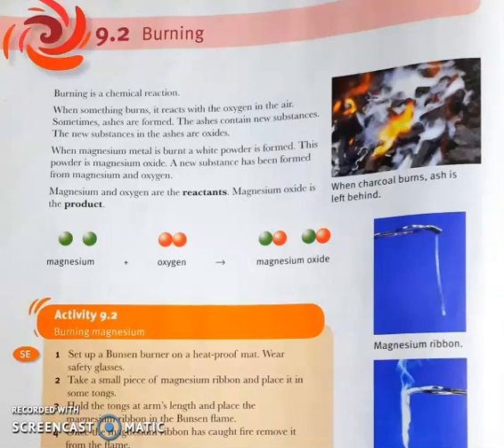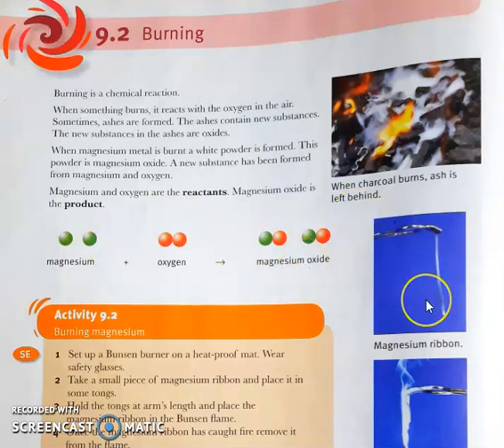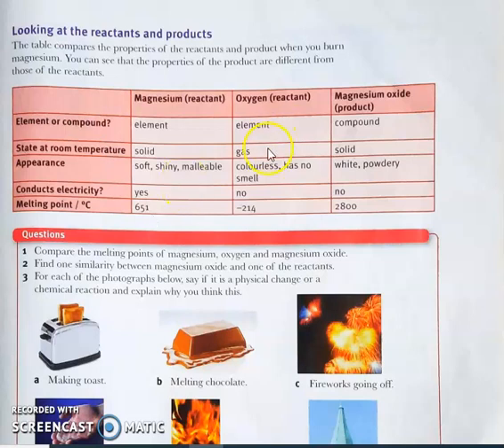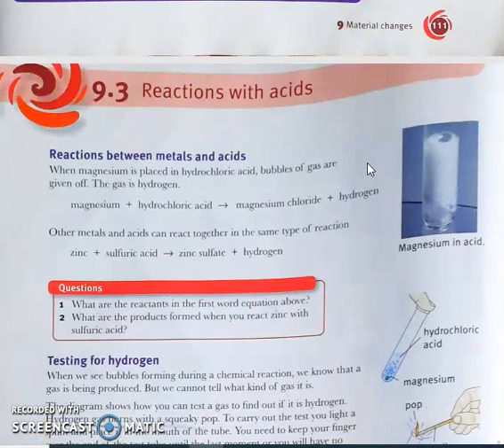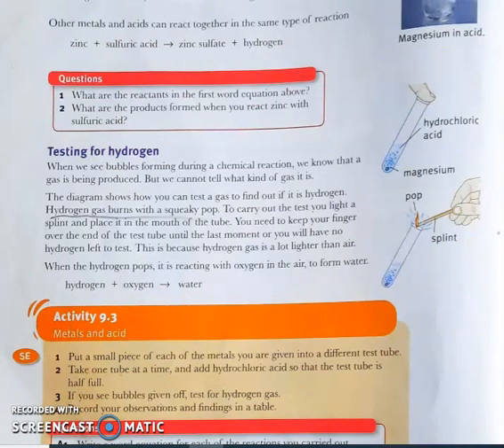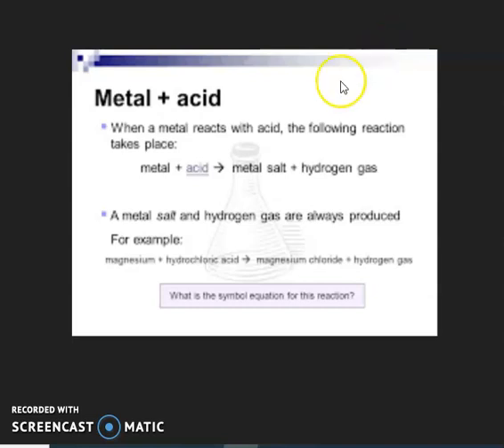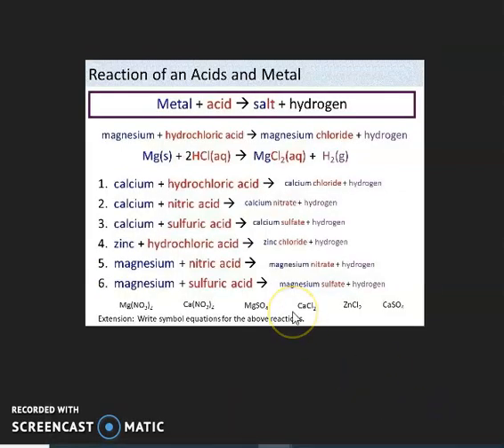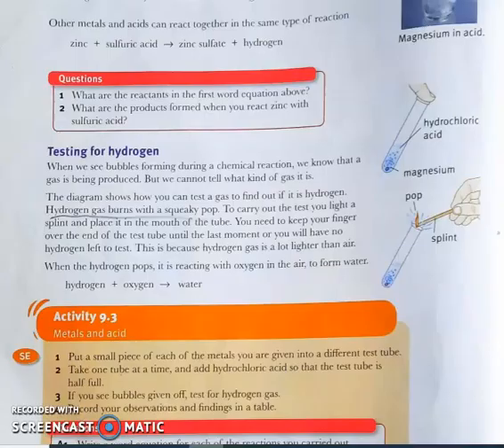Burning and reaction of metal with acids